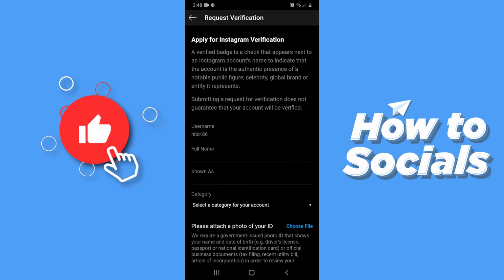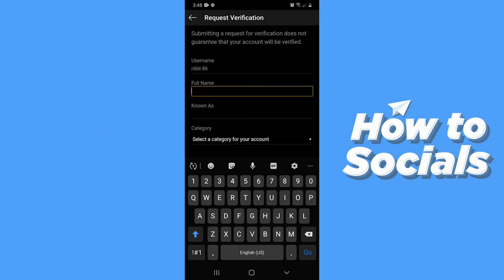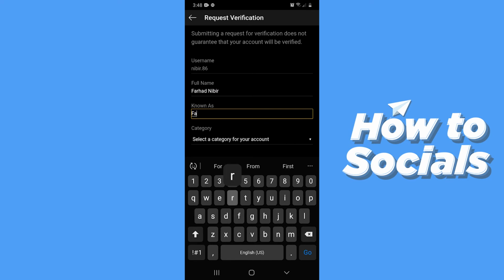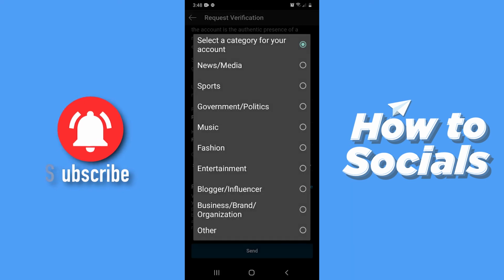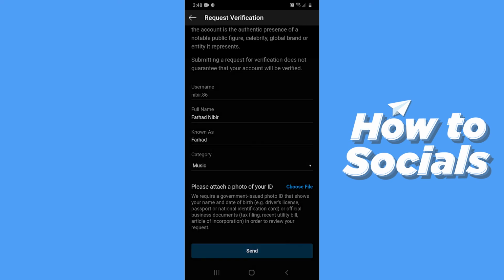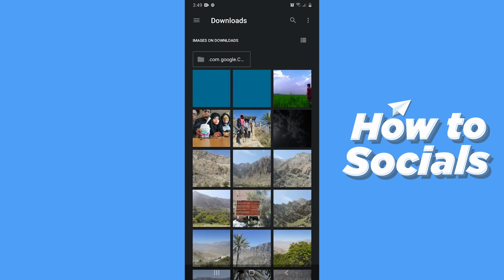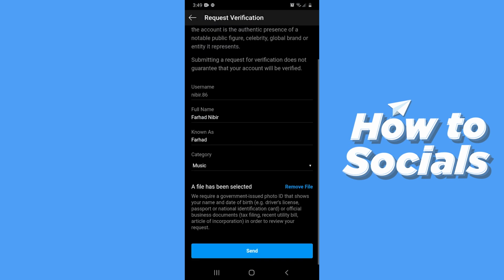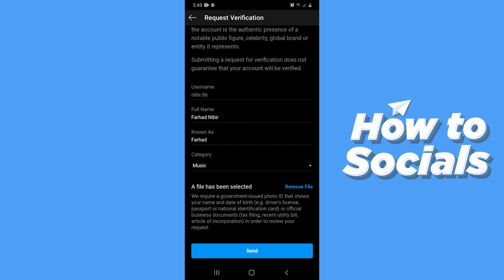How to Verify Instagram Account Easy 2020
In this video, I show you how you can verify your Instagram account with a few simple steps. Watch this video and get that checkmark beside your name!